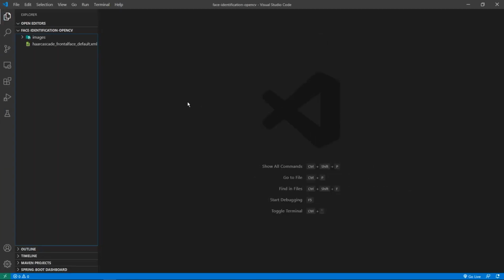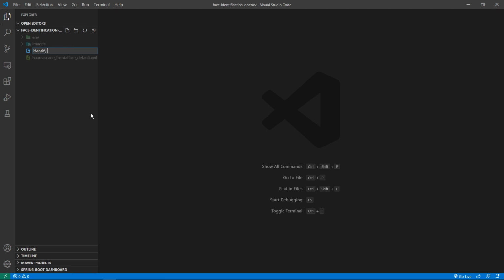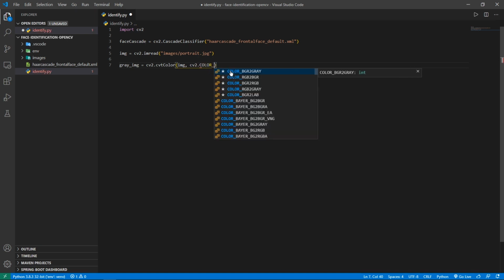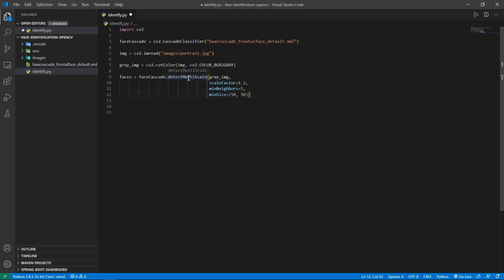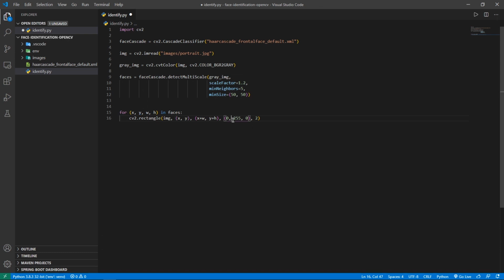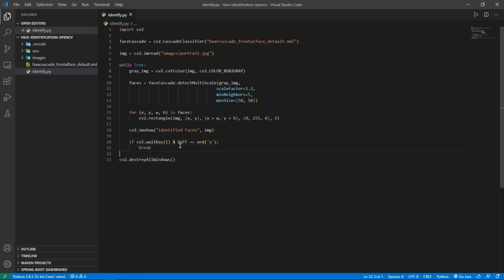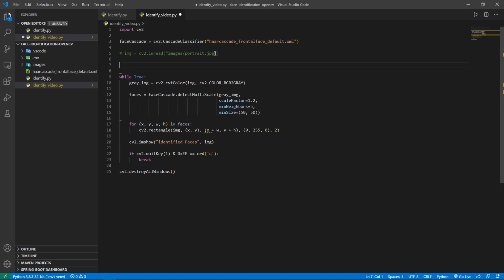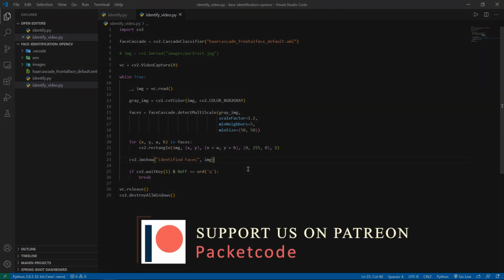Face Identification in Python using OpenCV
Today we are going to see how to identify faces in python using OpenCV.
In the upcoming videos we are going to implement this to recognize faces of different people.